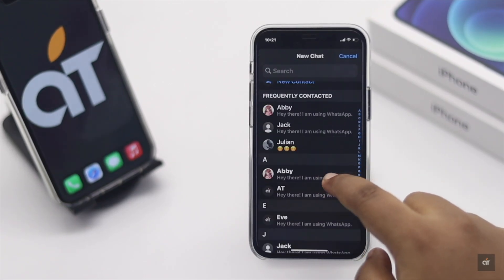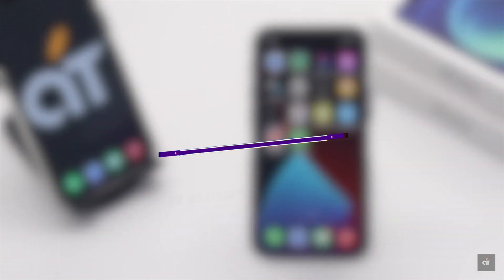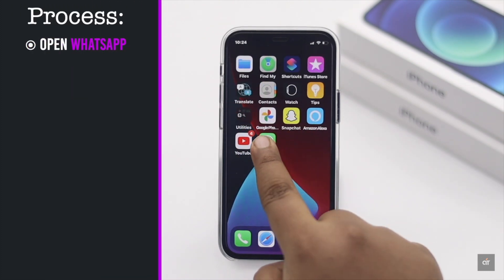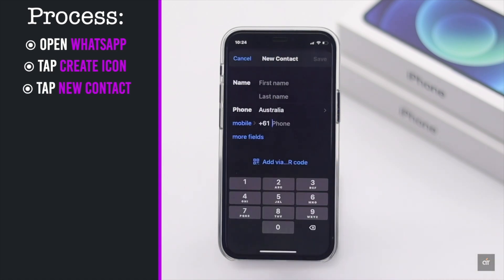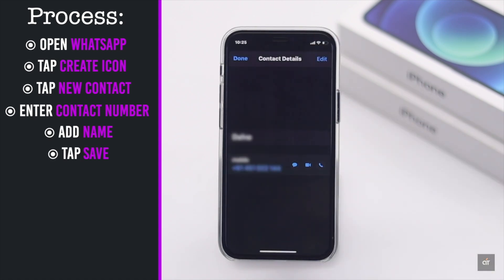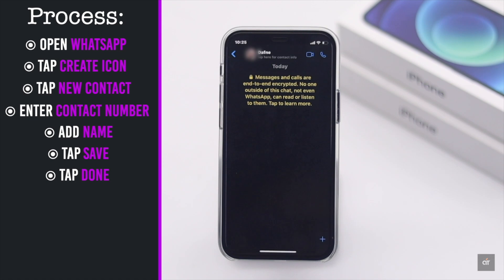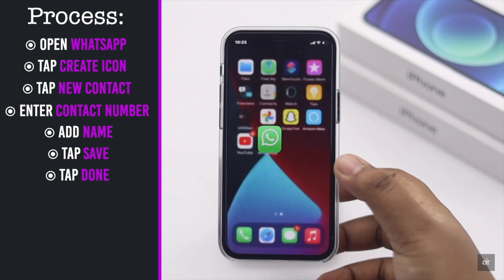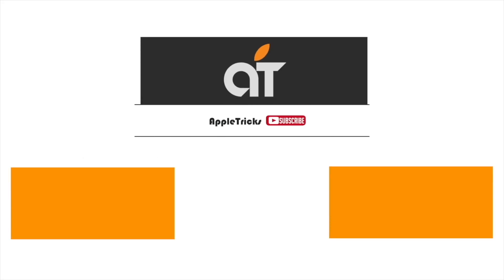Add A New Contact on WhatsApp (How to in 2022)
Want to Add a new Contact directly in your WhatsApp? In this video we will show you step by step way to Add a Contacts on WhatsApp easily.